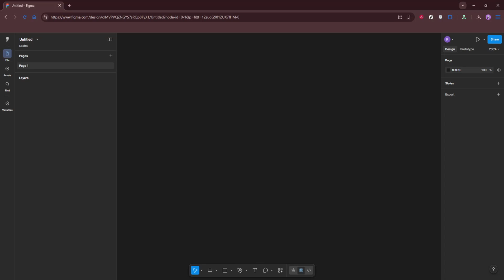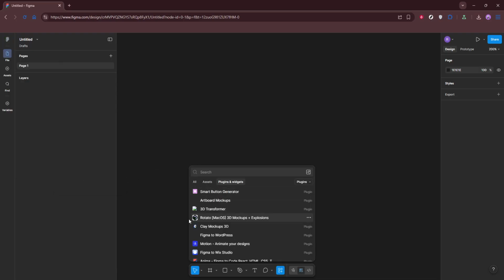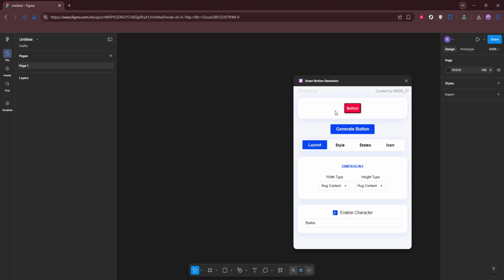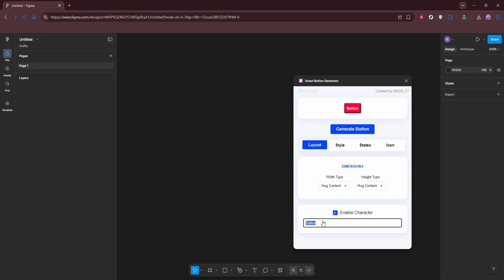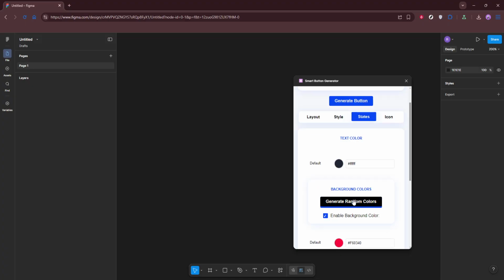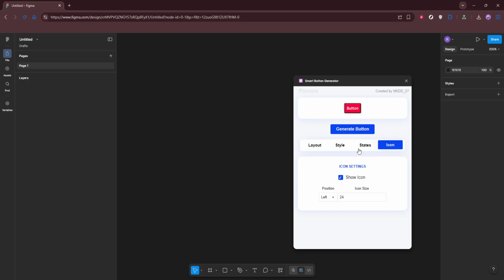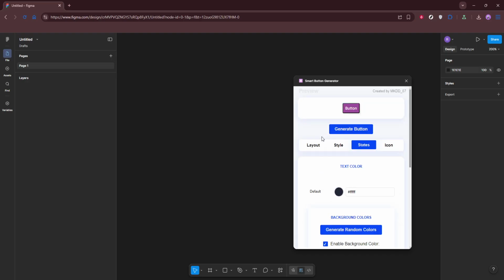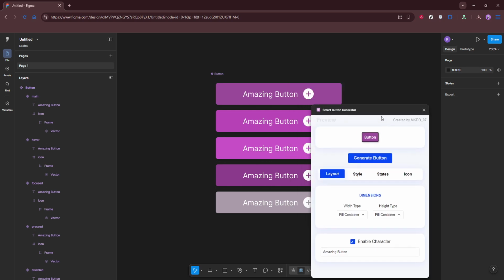How to Design an Interactive Button in Figma For Beginners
In today's video we cover How to Design an Interactive Button in Figma For Beginners